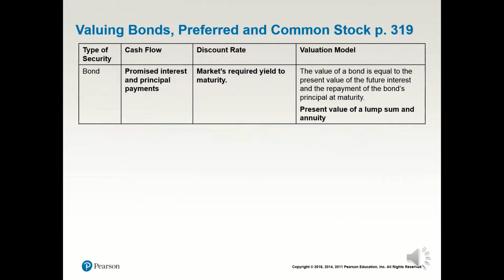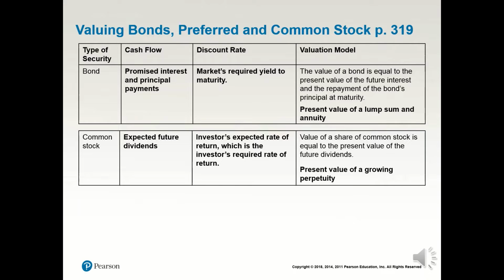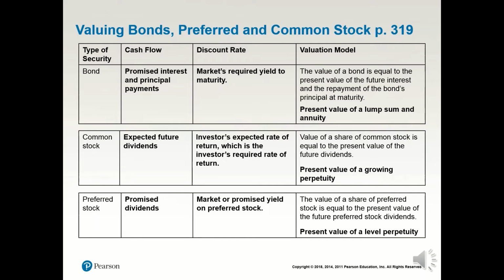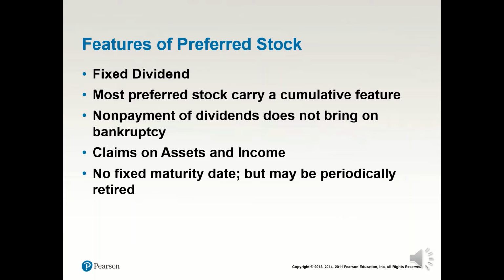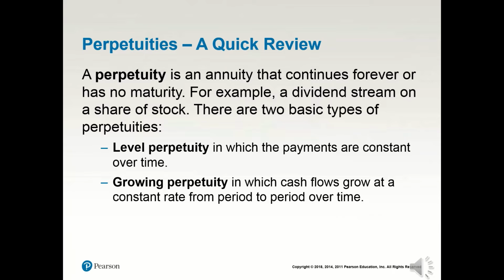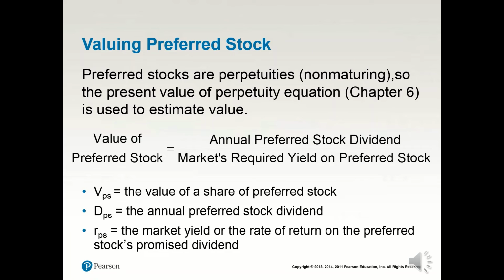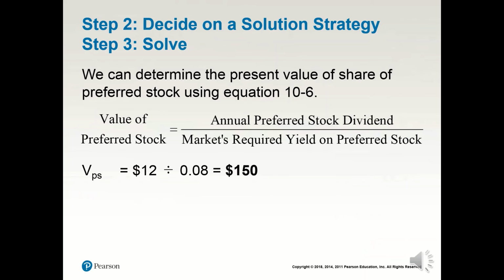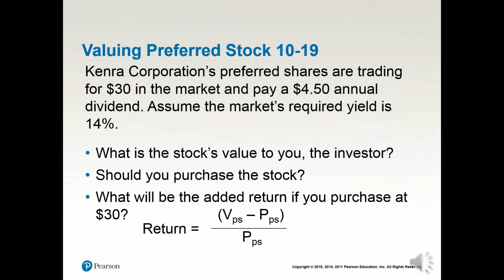FNCE 325 Ch 10 Pt 2 Preferred Stock NEW